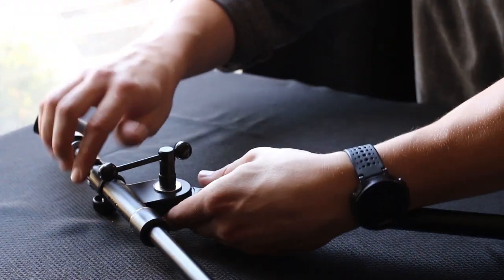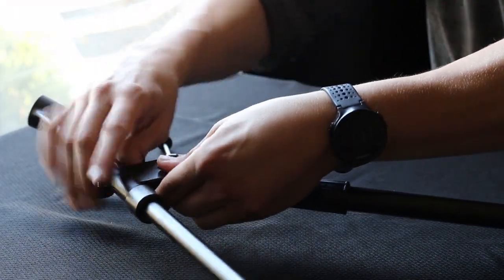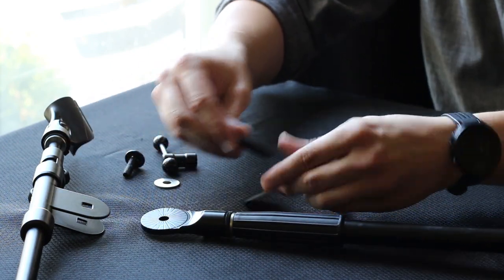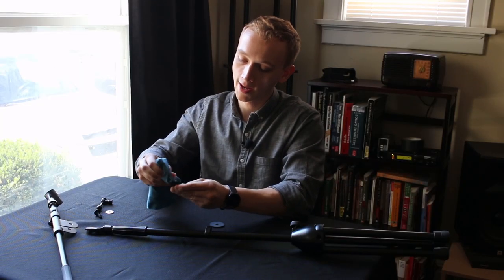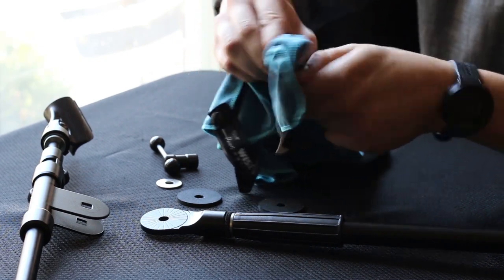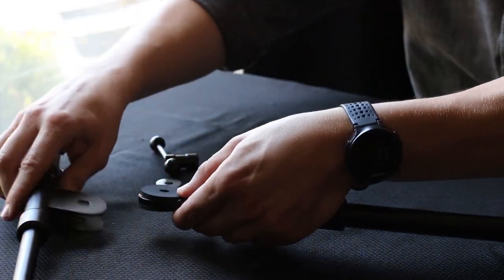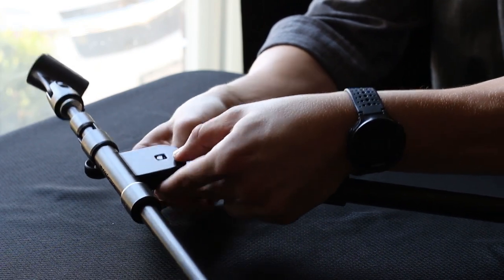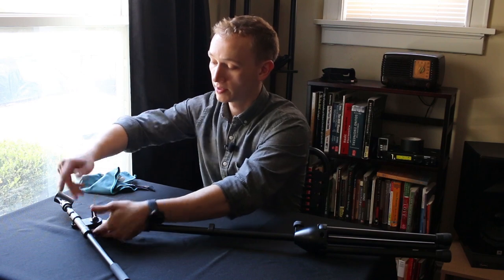How to Fix a Microphone Stand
This video shows how to repair a broken boom arm on a mic stand.

Sometimes boom microphone stands start to slip, allowing the microphone to drop toward the floor. You set the boom angle adjustment, and the microphone slowly starts to fall. You'll learn a simple way to fix this in this video.

BEST MICROPHONE STAND: If your stand is not able to be repaired, I recommend replacing it with a K&M.